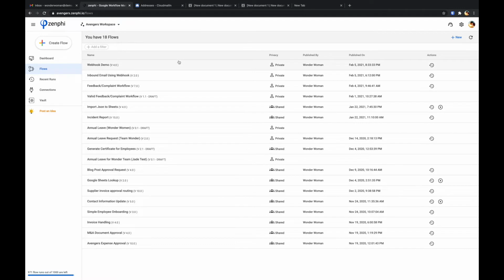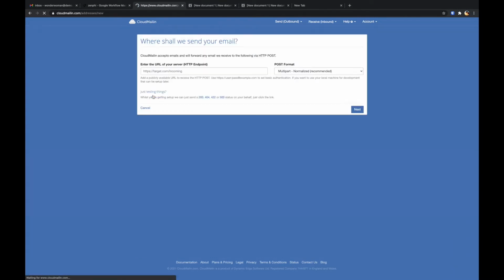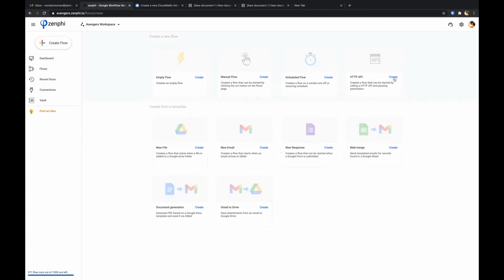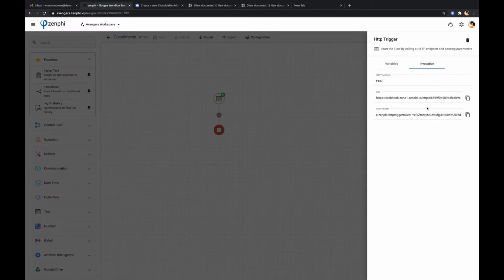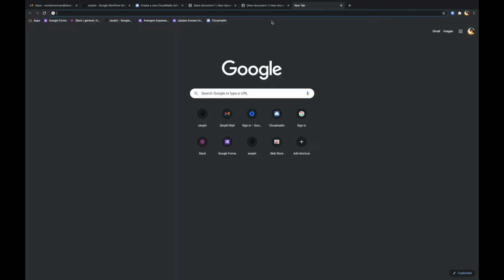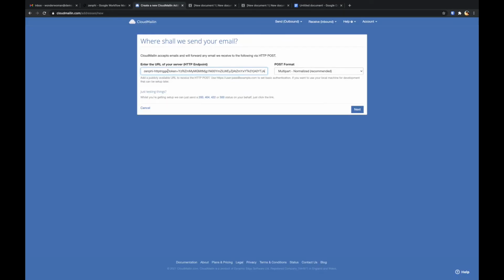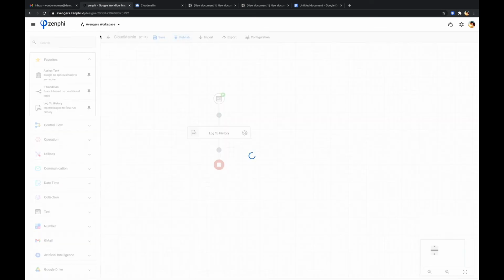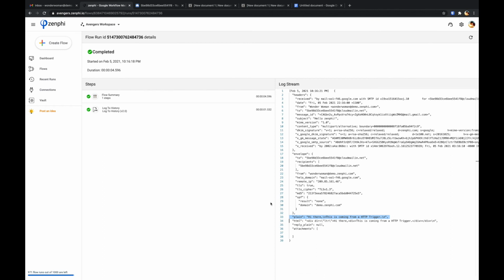Connect Any System to zenphi Using Webhooks and HTTP Trigger to Automate Your Workflows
In today’s world, a typical workplace uses quite a few systems on a daily basis. That means our processes normally involve more than one system. When it comes to Automating your processes you sometimes may need to start a zenphi Flow based on an event in another system. That system could be your own in-house system or another existing system out there like, Typeform, CloudMailIn, etc. which provide Webhooks functionality.
The good news is that you connect your systems to zenphi to automate your workflows in just a few steps using Http Trigger. And the better news is that you can leave the complexities of dealing with their JSON payload to zenphi.

In another post I’ll show using the Parse JSON action, you can easily transform the JSON payload, in our case the Http Body, into structured data so that you don’t have to deal with the complexities of JSON queries and JSON paths.